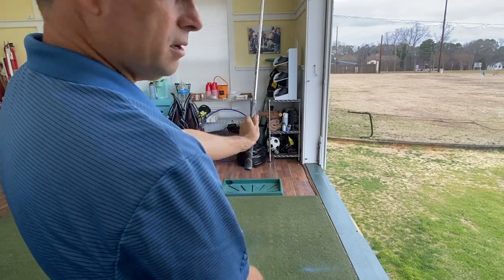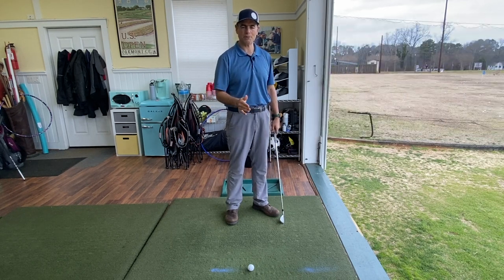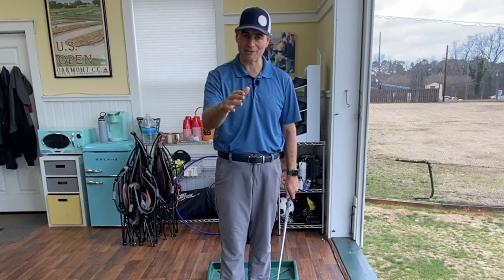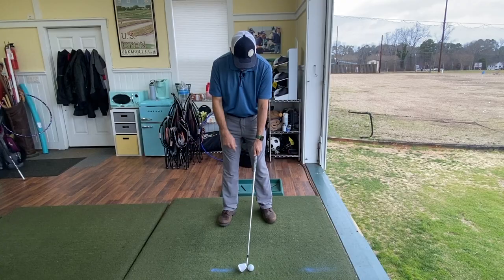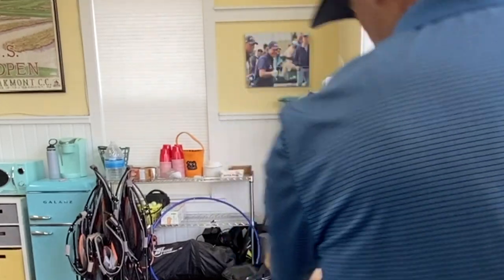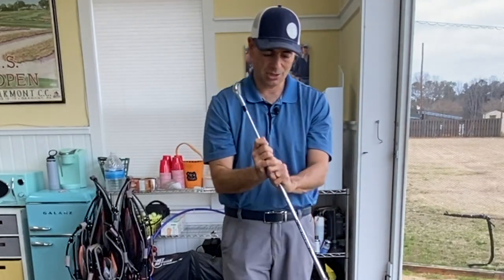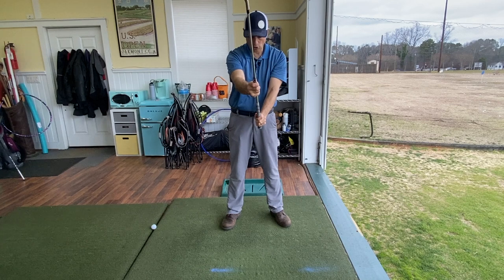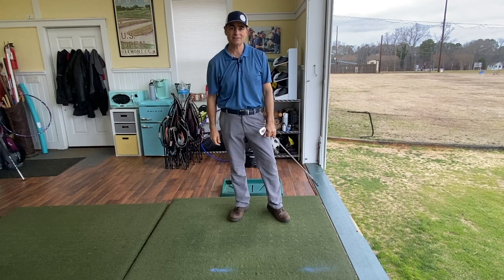Grip Tip to Make Golf Fun!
If your club face is open, golf is no fun!  This tip will show you how to perfect your golf grip in your spare time... This is an easy way to play better golf and shoot lower scores.